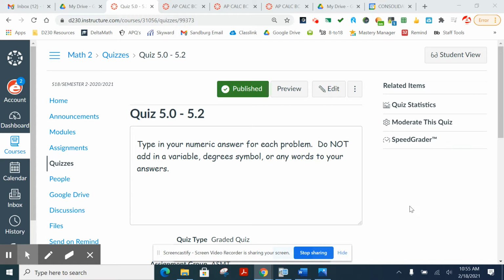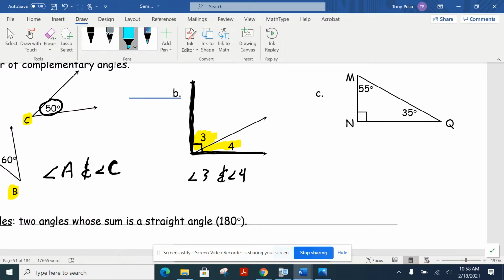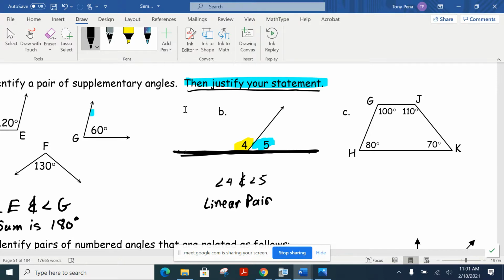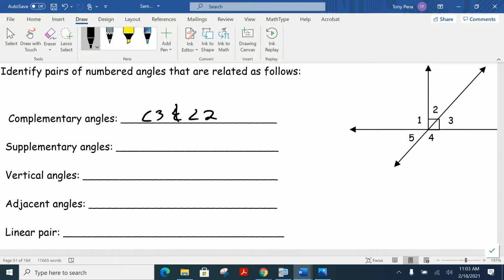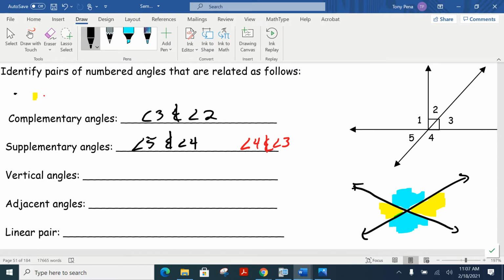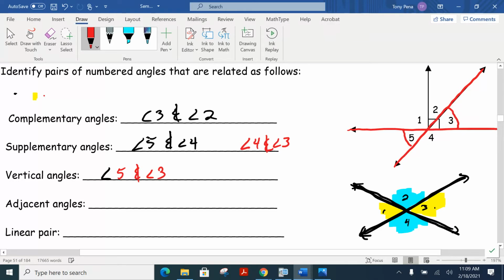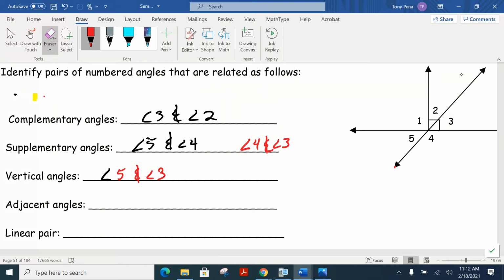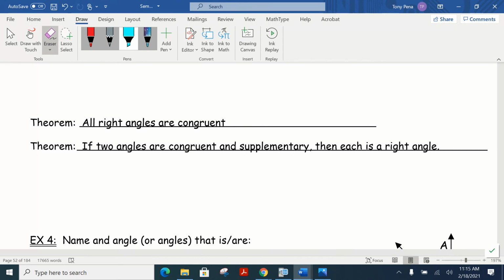5.4 Notes - Day 1